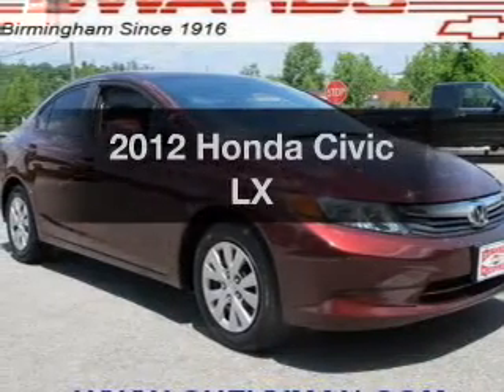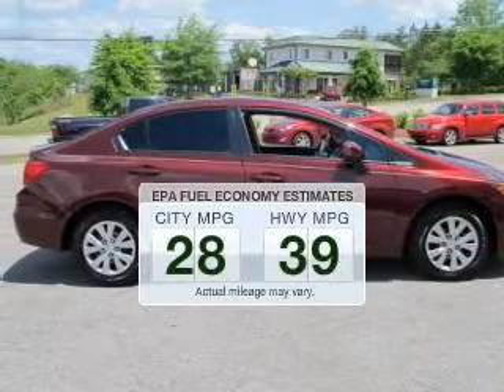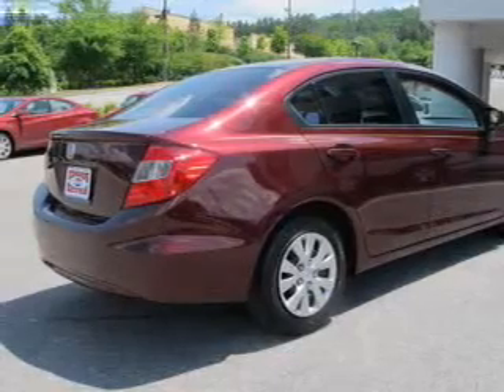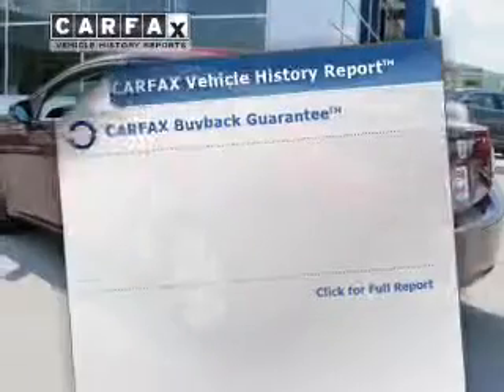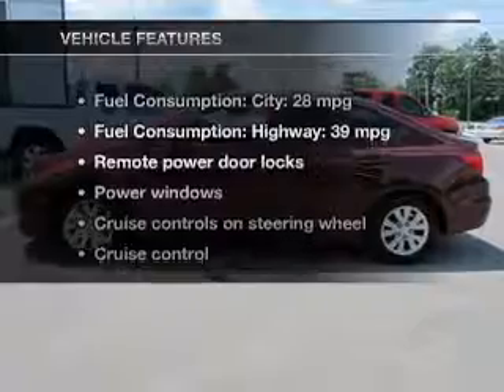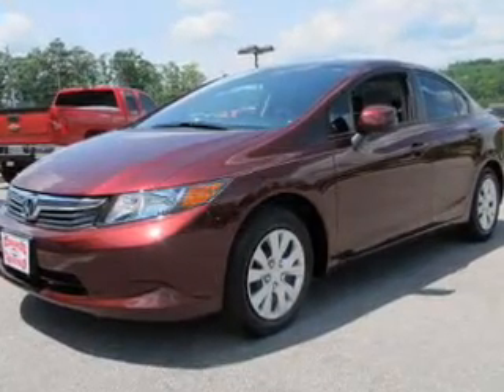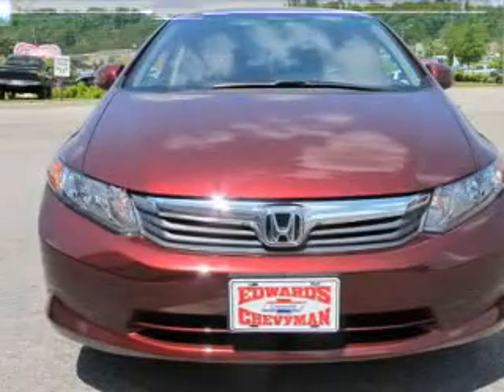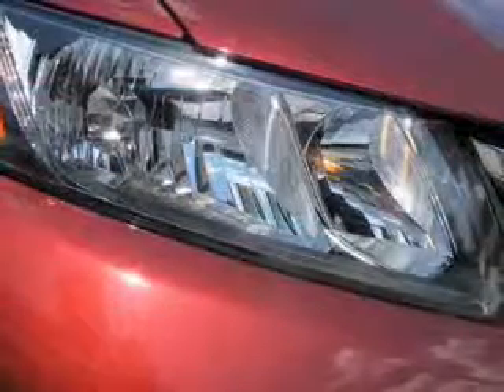2012 Honda Civic - Birmingham AL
Year: 2012
Make: Honda
Model: Civic
Trim: LX
Engine: 1.8 liter inline 4 cylinder 16 valve
Transmission: 5-Speed Automatic
Color: Crimson Pearl
Mileage: 33193
Address:
5499 Highway 280 East